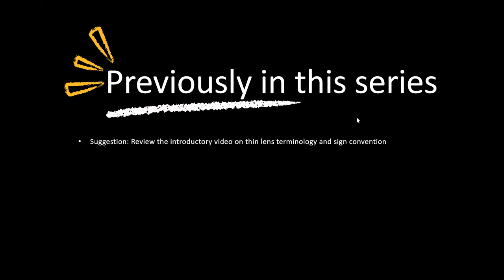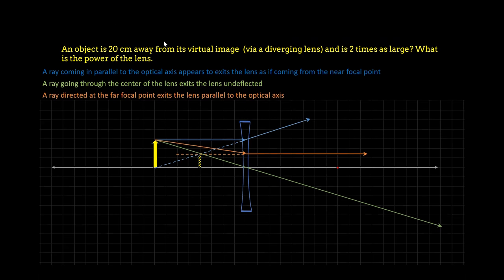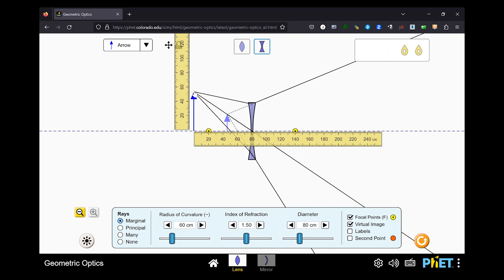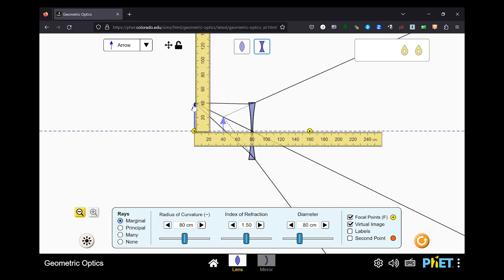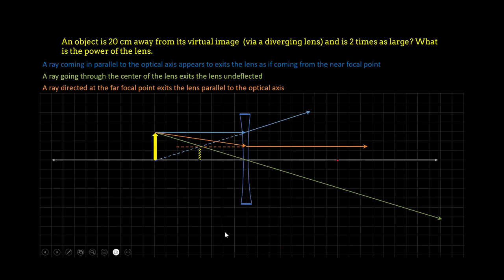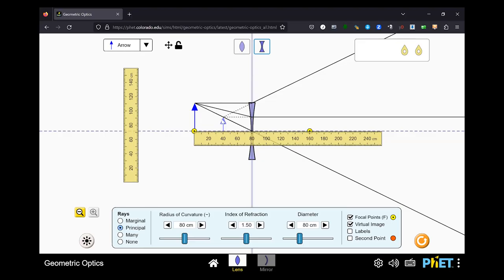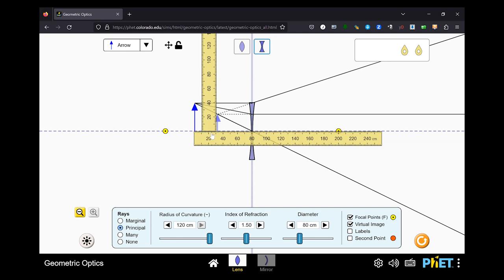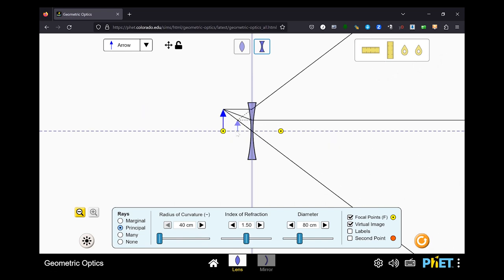Diverging Lens. Exercises Revisited. Virtual Lab.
Welcome to our series on Diverging Lenses composed of 2 Lessons, 2 Exercises, and 1 Virtual Lab. In this video we conclude the series by revisiting the previous set of exercises and exploring them in a virtual lab.

00:10 Introduction
01:38 An object is 20 cm away from its virtual image (via a diverging lens) and is 2 times as large? What is the power of the lens.
02:22 Logging into and choosing Geometric Optics
07:27 An object produces a virtual image 16 cm away from it. If the object is 40 cm away from a diverging lens, what is the power of the lens? What is the magnification?

-- Virtual Lab --
Exercises Revisited: (This video)

For more check us out on X @drtoumas_lab